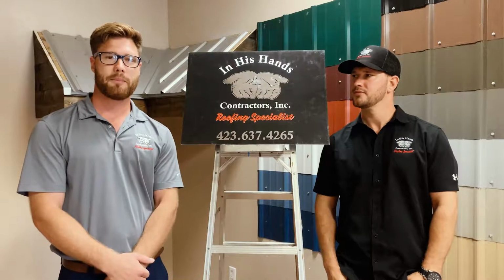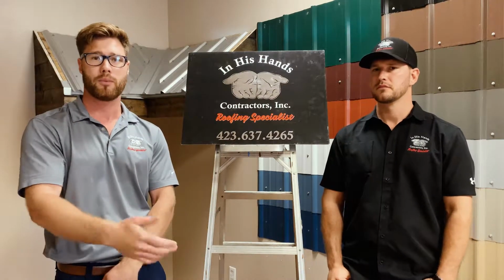Your Roof and Other House Components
- While your roof is a very important part of your home, it is just one piece of the puzzle. Whenever you select a contractor to handle your roof, it’s important to be sure that they are licensed, bonded and insured but it’s equally important to finding someone who is a well-rounded, knowledgeable contractor and understands how the various components of your home should work together!

In His Hands Contractors
383 Mack Smith Road
Rossville GA 30741

Video Transcript
Daniel Wyatt: Hey guys. Daniel Wyatt and Jonathan Wyatt back again here with In His Hands Contractors. We wanted to discuss a little bit today on the topic of the other components of your house as far as siding, insulation windows, doors, those sorts of things and how they tie in with the roof. I look forward to sharing some of that with you all.

Our professionals here, In His Hands Contractors are very skilled in that aspect, in the way that we know how those different components work together. There are a lot of different things that you want to look out for such as one of the... A few different examples is you want to make sure that your windows are not set too low to the roofline so that your new roofing material is interfering with your windows. It creates a big problem and that creates a potential problem for the roof to leak the rest of your life or the windows to leak. So there is an example right there.

Another one is the type of ventilation that you go with. If you go with the spray foam insulation, there is no need to add a ridge vent up at the top. In fact, you don't want to add a ridge vent up at the top. There is another little example right there and there is all kinds of those that are very similar to that, just a bunch of things that you want to look out for. Whenever you go to select a roofing contractor to handle your roof whether it be a new construction or a rehab make sure that you get a license bonded insured company, but not just have the credentials in that; make sure they are a knowledgeable contractor and the fact that they know how these components work together, they know the best way to do it, they know what priority they come in. Does the siding go first? Do the windows go first? Does the roof go first? Make sure that you get somebody that's very knowledgeable in that aspect.

Jonathan: I'm Jonathan Wyatt with In His Hands Contractors and I want to tell you a little bit about why you should do a new gutter install whenever you are doing a full roof replacement. One of the key components to building a new roof is drip edge. For you guys that don't know what drip edge is, it is a metal component that goes underneath the shingles and goes over top of the fascia board and actually counters the gutter to make sure the water coming off of the edge of the eave drips into your gutters or runs under your gutters and then off of the roof into the downspouts, away from the home. With that being said if you do not put new gutters on with a new roof, you actually have to snip your drip edge around the gutter bracket which then causes water infiltration in those areas which in turn rot your fascia board out, your soffit and could work into your exterior walls on the interior of your home. That's the first person reasoning.

The second reasoning is if you are going with a new roof, if you choose to go with metal or shingles typically you are putting in a roof on because the roof is at the end of its life which means it's going to be at least 15 plus years old. 15 years ago they didn't have or it wasn't really popular to have six-inch gutters. They did five-inch gutters, so that actually means that your gutters are a substantially smaller which does not hold enough water which then your water will either run over your gutters or fill up in your gutters and run behind your fascia boards, which is going to cause the same exact problem. You are going to have water infiltration behind the gutters which is going to rot your fascia board out and it's going to rot your soffit out or damaged soffit in whatever area. That's just a couple of reasons why you should do new gutters when you are doing a full roof replacement.

Daniel: As I mentioned previously, there are a lot of different components of your house that tie in with your roof. The one I want to address right now is your siding and how it relates with your roofing. One of the easiest ways to kind of know if somebody knows what they are doing or not and is familiar with all the other components of your house, not just roofing, fill paper, step flashing out.